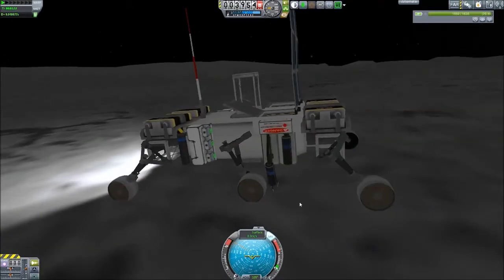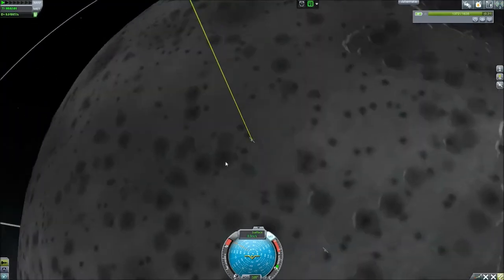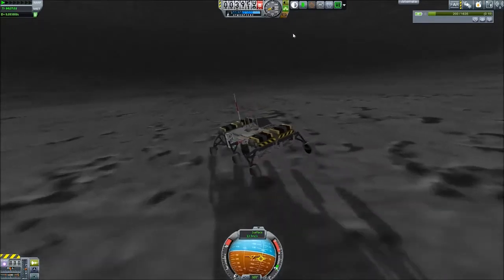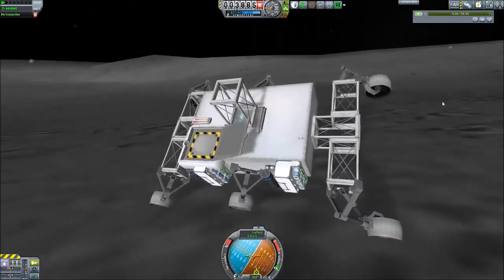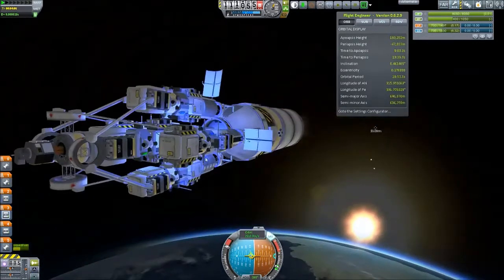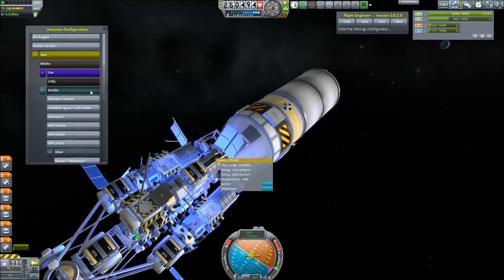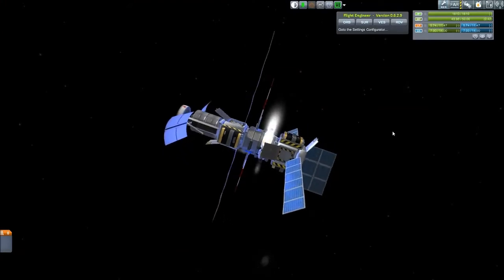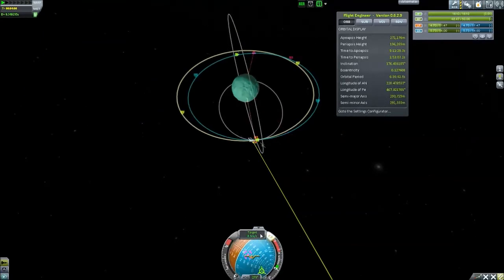Kerbal Space Endeavour Ep. 6 "The Story of Rover Maximus"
After alot of Sattelite Missions we are able to launch our first Rover. With a little misscalculationwe we make it to the moon just to run into more problems ...